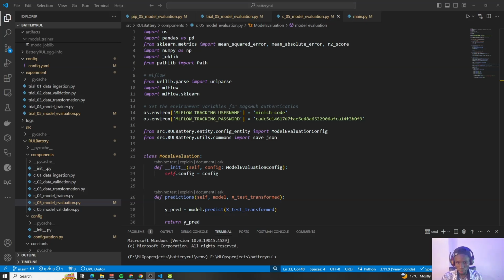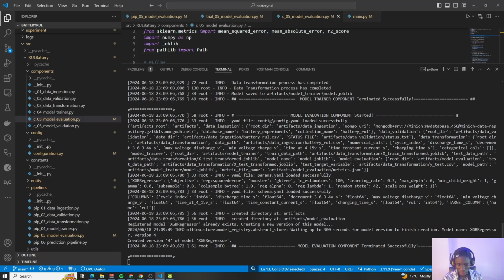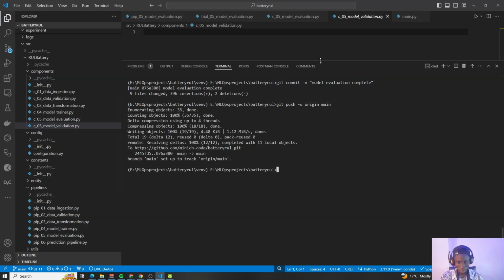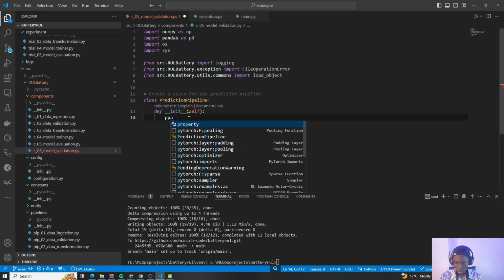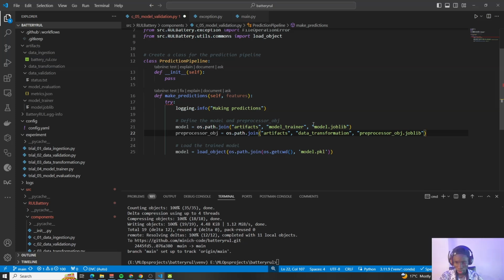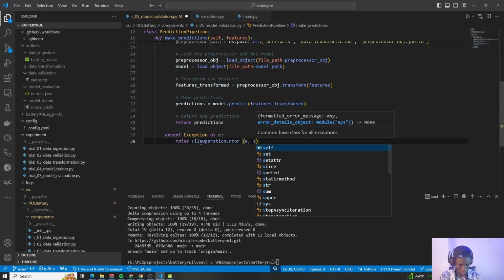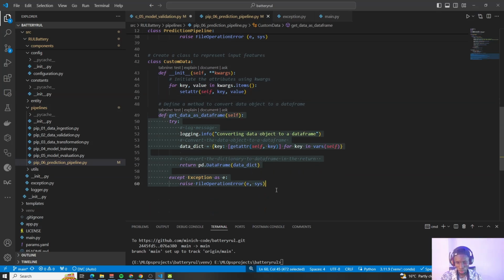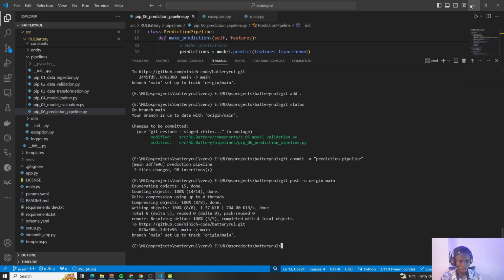End to End MLOps Project | Prediction Pipeline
This video explores the prediction pipeline within an end-to-end MLOps project. Key highlights include building a robust prediction pipeline for predicting the remaining useful life of a battery, integrating preprocessing techniques, and ensuring seamless model inference. The video provides a clear, step-by-step guide on setting up an effective prediction pipeline to enhance predictive maintenance strategies.